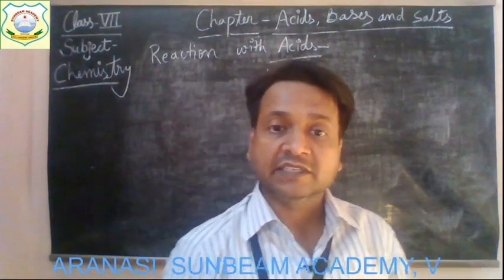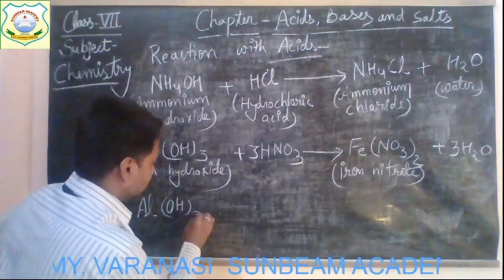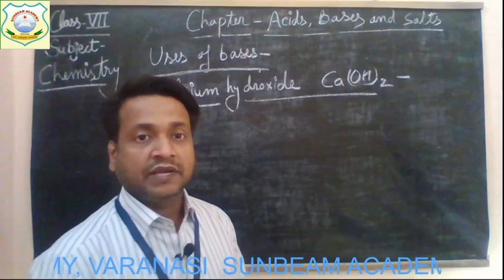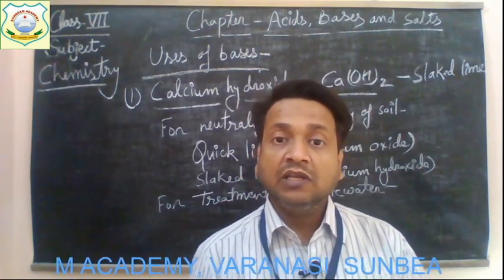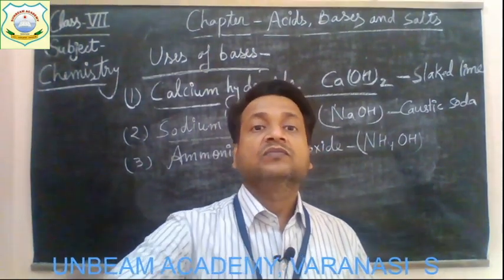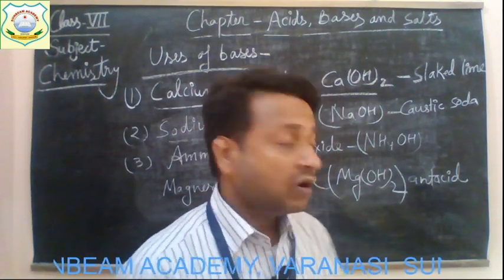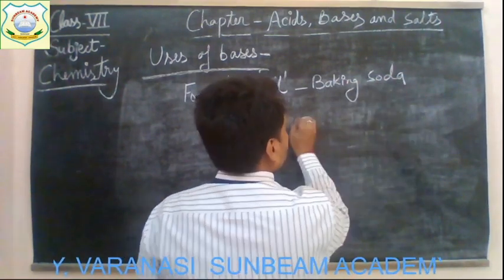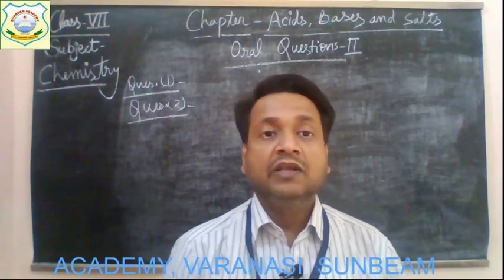VII_Chemistry_Acids, bases and salts